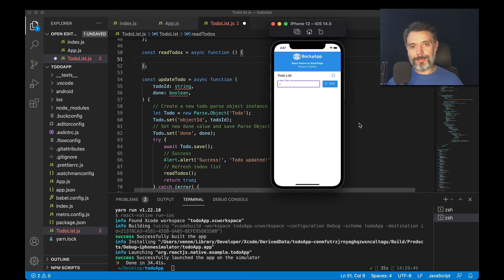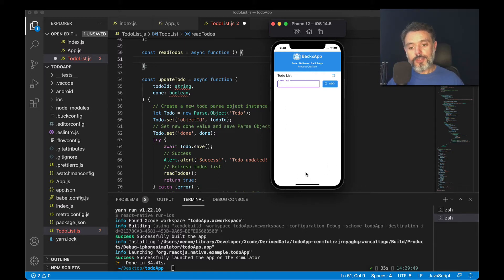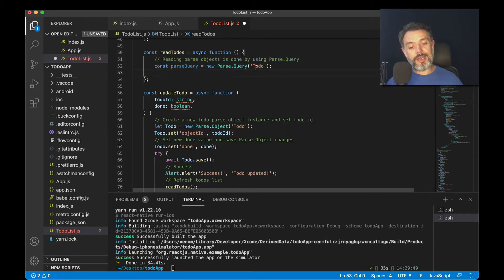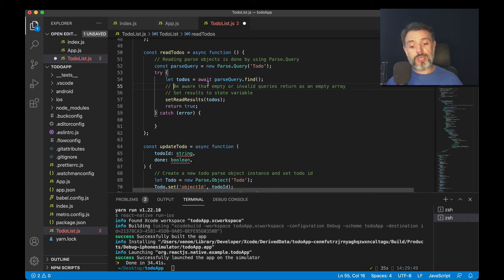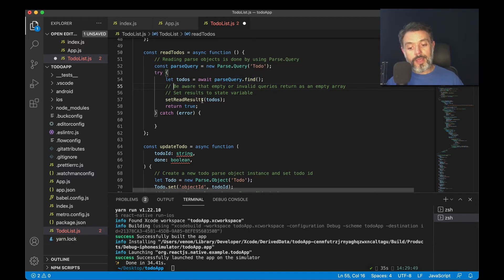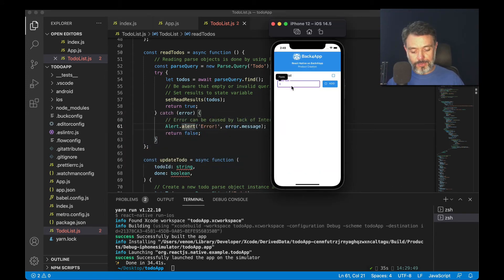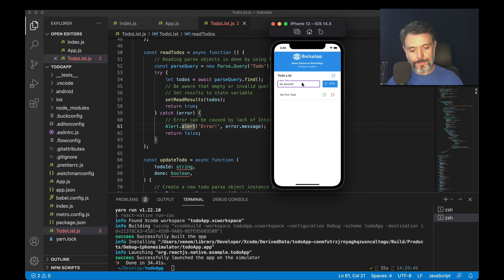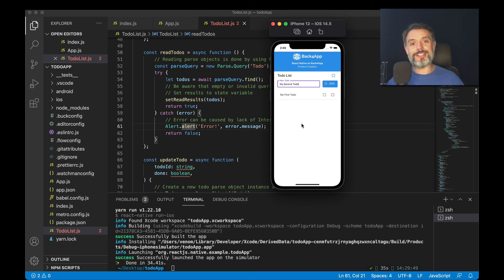React Native Parse - Reading Data Objects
In this video, you will learn how to read Parse data objects in React Native using a ToDo app example